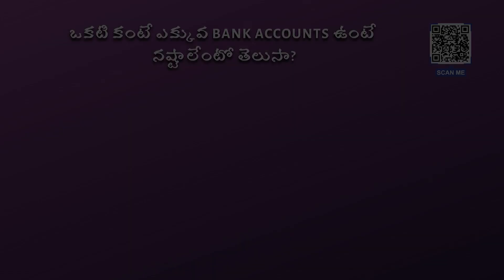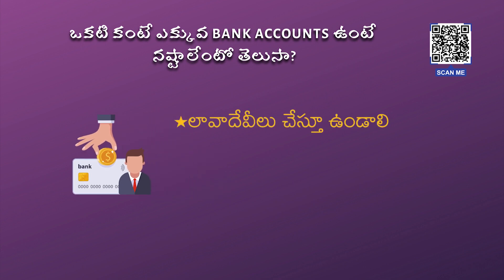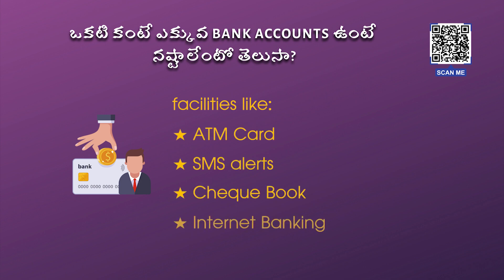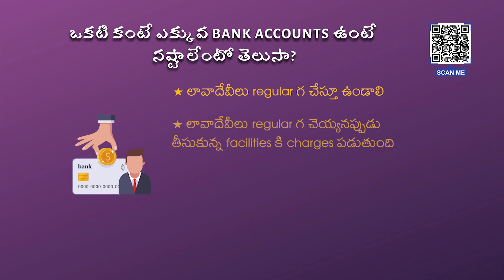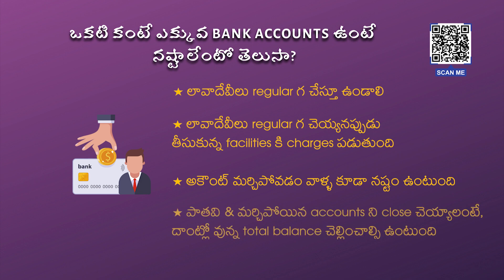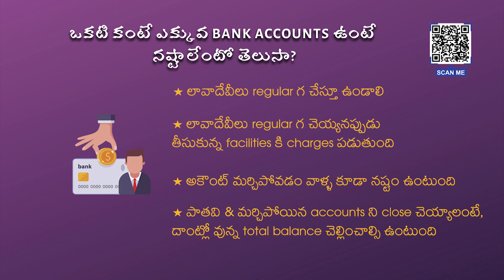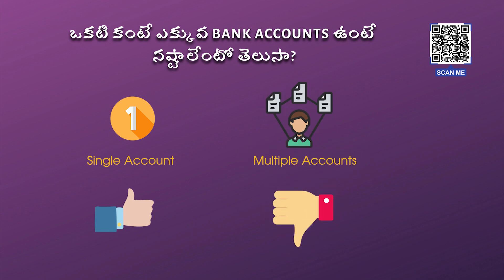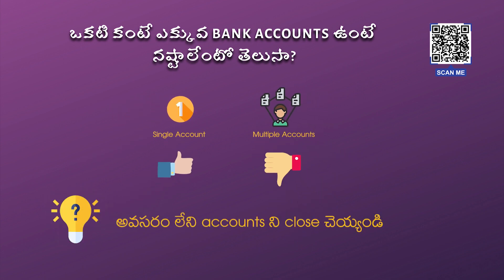ఒకటి కంటే ఎక్కువ BANK ACCOUNTS ఉంటే నష్టాలేంటో తెలుసా?